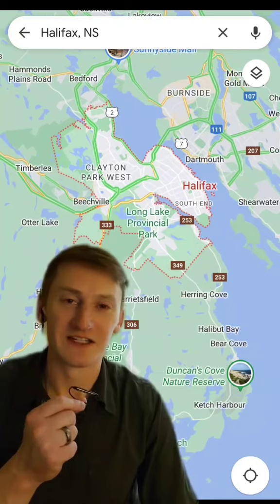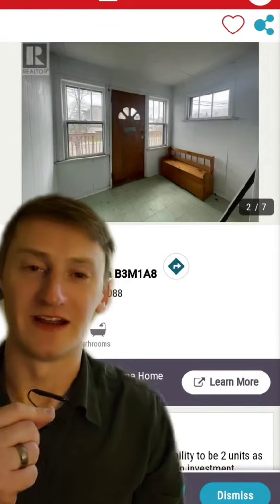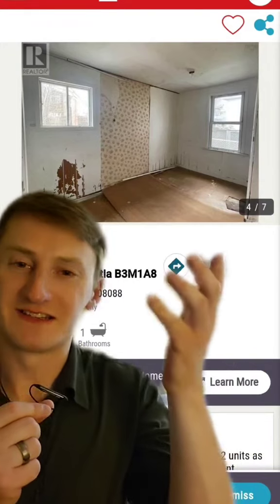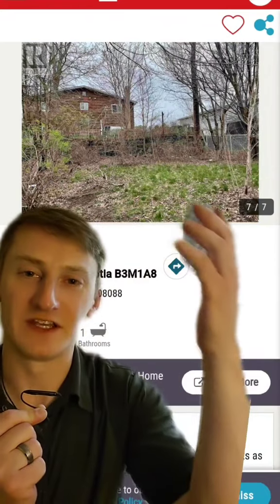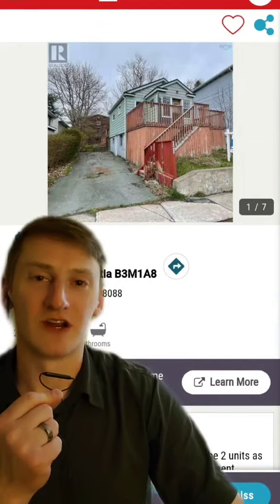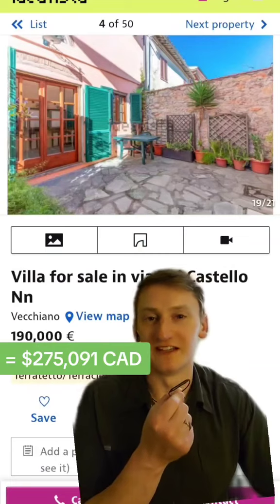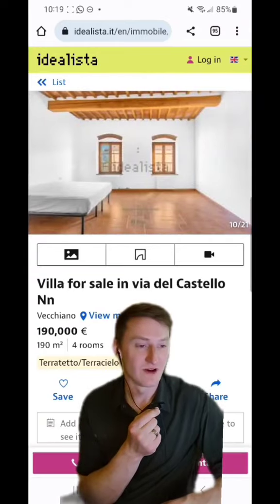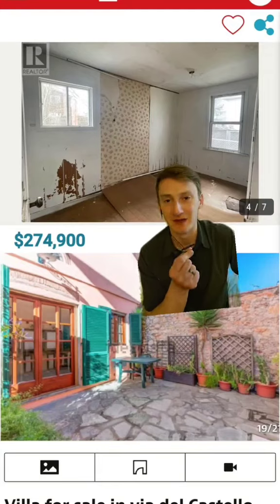Canadian Real Estate vs. Italian Villas, Part 2